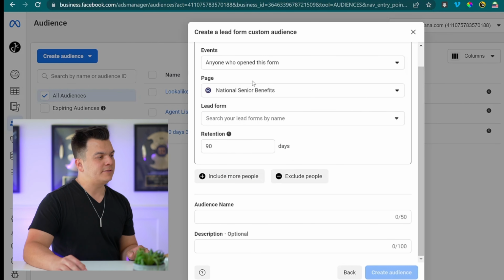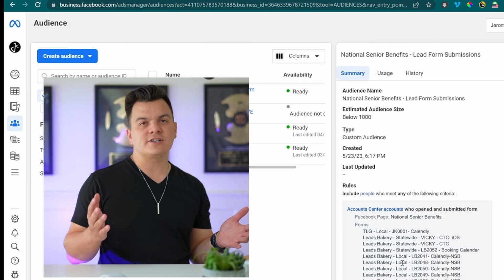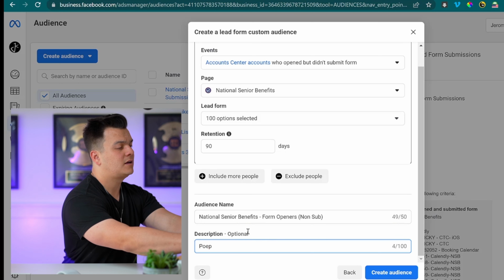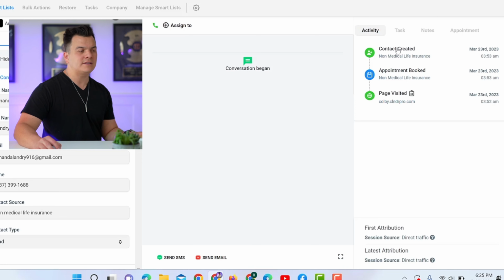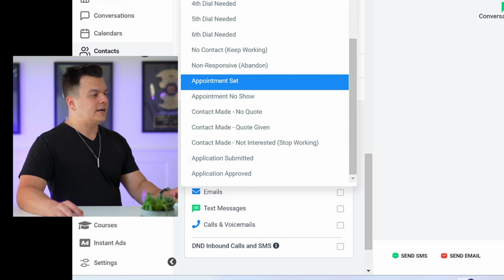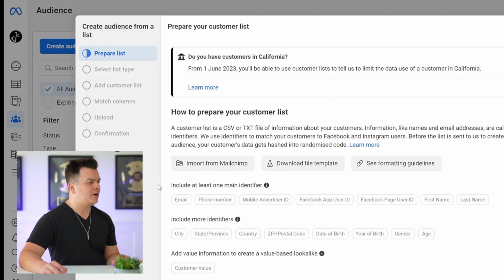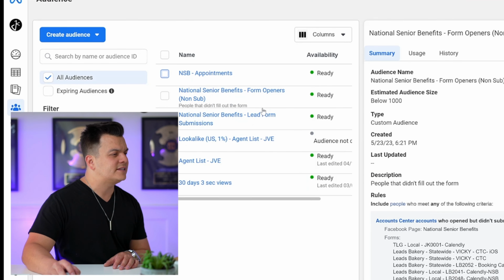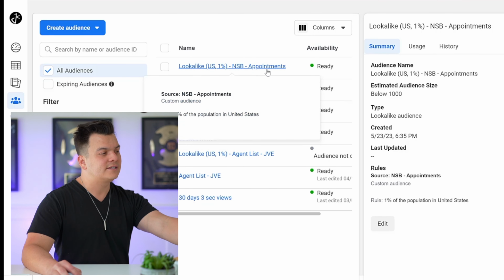Uncovering the 4 Secret Facebook Ad Audiences You NEED To Know About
In this video, we're going to uncover the 4 secret Facebook ad audiences you need to know about.

These ad audiences are special because they allow you to reach a wider audience with your ads, without having to spend as much money. By understanding these audiences, you'll be able to target your ads more effectively and reach a higher intent audience and have more fruitful conversations with your leads!

 Facebook Ads in 2023:  How To Generate $4 Leads

Want Me To Manager Your Agencies Ads?

If you have a Facebook ads budget of $10k per month or more, I'd love to help you setup systems to distribute your leads efficiently and effectively for your team and increase your lead quality as your scale.

I help agencies generate insurance leads at scale, and help you setup ads and systems to recruit agents to build your team.

You can find out more about our services and book a free strategy session with me

Just Want To Buy Leads?

Generating your own leads is best option.  However, if you're just getting started and just need to focus on sales, buying leads is a good option as a bridge to getting to generating your own.  Here's where you can buy leads: